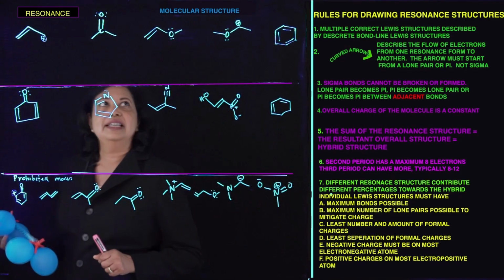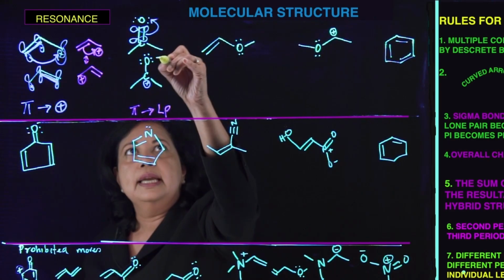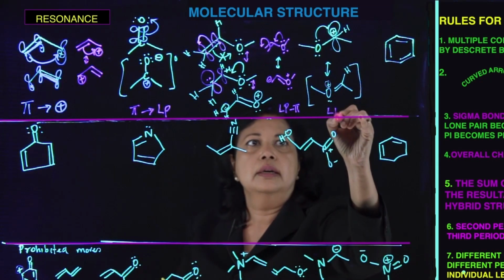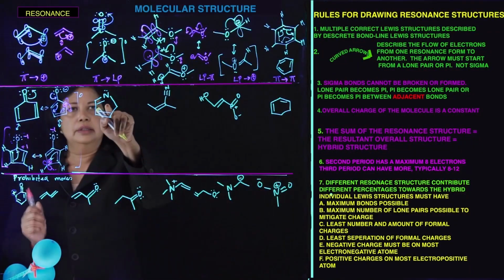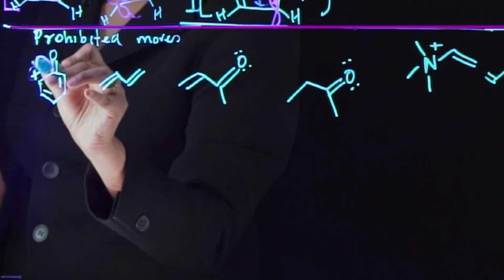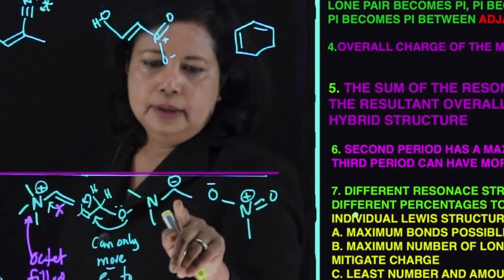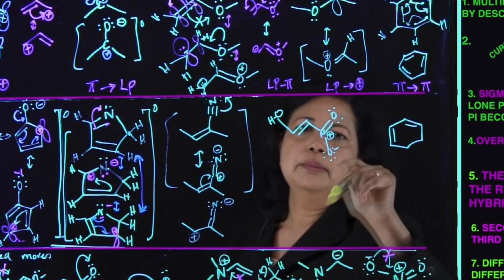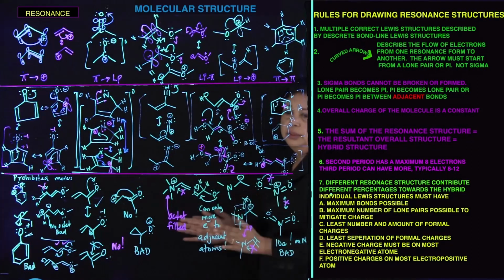Resonance2 ch32sp swayamprabha